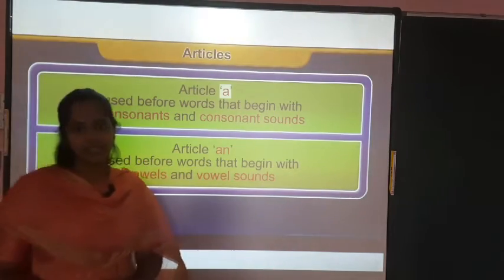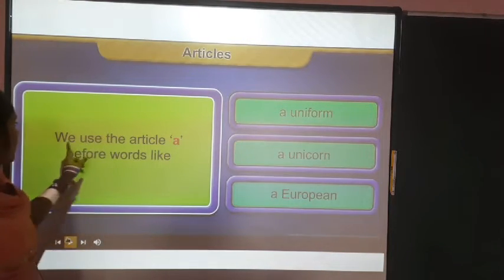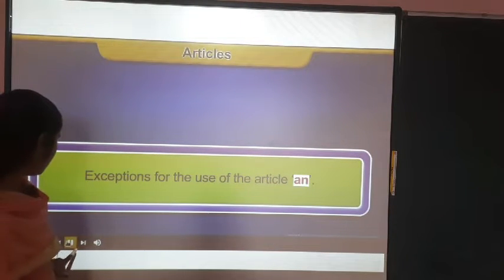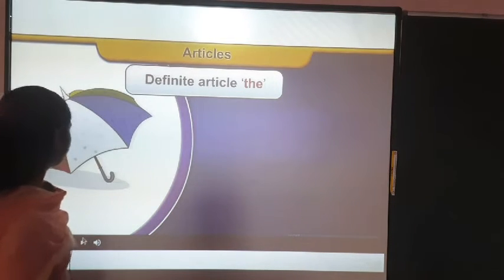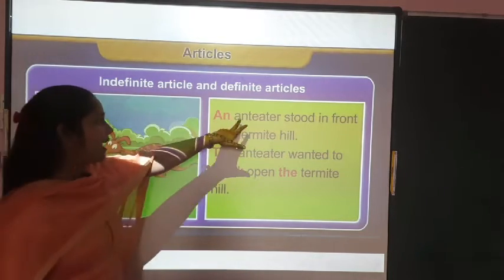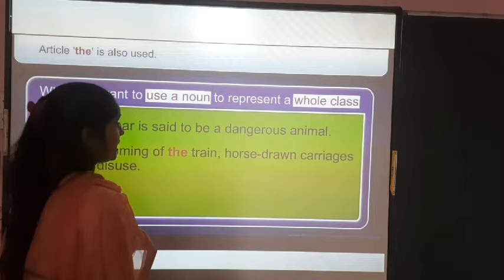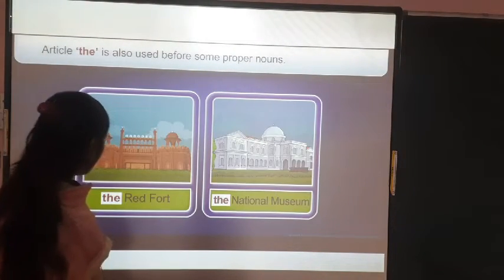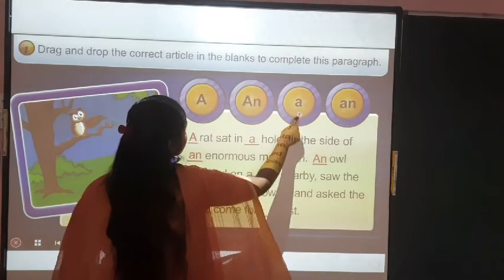Class- 4 / Recap of Articles with the usage of Definite- 'the'